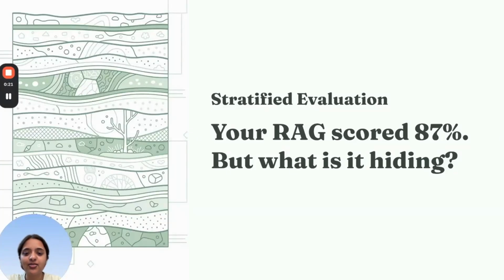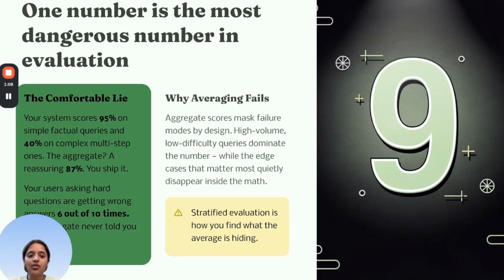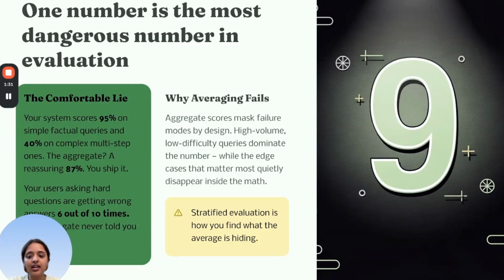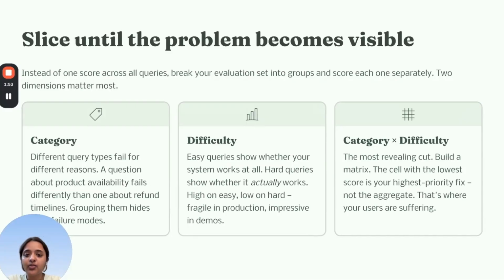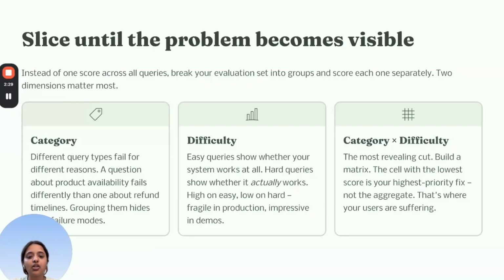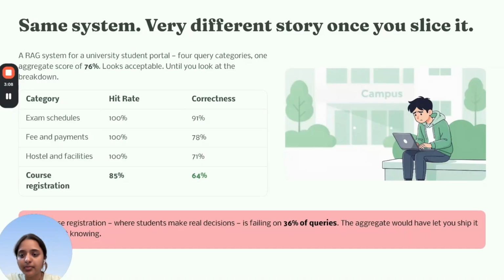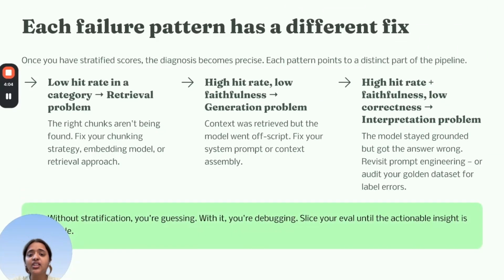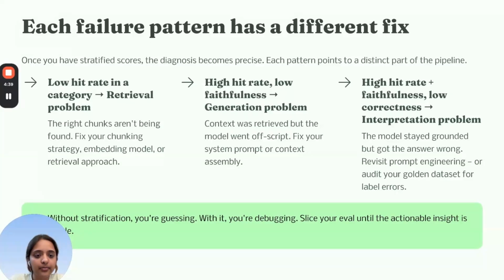Stratified Evaluation in RAG — Stop Trusting Your Aggregate Score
Your RAG system scored 87%. Looks good. But what is it hiding?
👉 One number across all queries is the most dangerous number in evaluation.
🧠 What is Stratified Evaluation?
Instead of one aggregate score, you break your eval set into groups and score each separately
Slice by category — different query types fail differently
Slice by difficulty — easy queries show if it works, hard queries show if it actually works
The cell with the lowest score in your matrix is your highest priority fix
🔍 Example:
University student portal RAG system — 4 query categories
Exam schedules → 91% correctness ✅
Fee and payments → 78% correctness ⚠️
Course registration → 64% correctness ❌
Hostel and facilities → 71% correctness ⚠️
Aggregate: 76%. Looks acceptable.
But students making real decisions about course registration are getting wrong answers 36% of the time.
The aggregate would have let you ship that.
🎯 What a low stratified score is telling you:
Low hit rate in a category → retrieval problem. Fix chunking or embeddings
High hit rate, low faithfulness → generation problem. Fix your system prompt
High hit rate, high faithfulness, low correctness → interpretation problem. Fix your prompt engineering or check your golden dataset
⚠️ Why this matters:
Every query category has a different failure mode
Every failure mode has a different fix
Without stratification you are guessing. With it, you are debugging.
💡 Key idea: Slice your eval until the actionable insight is visible. The aggregate score is where debugging ends before it begins.
This is part of a series where I'm building a corpus of what I know — one concept at a time.